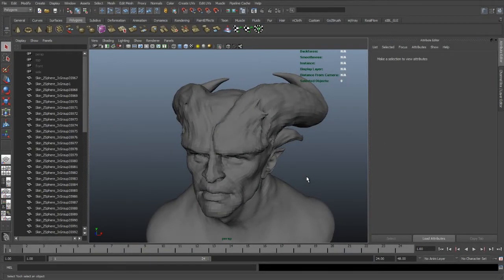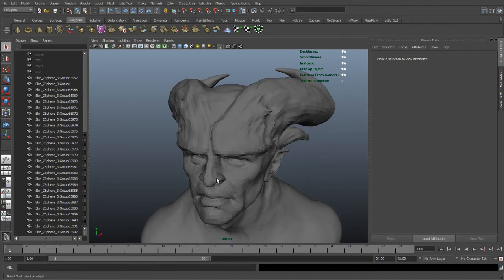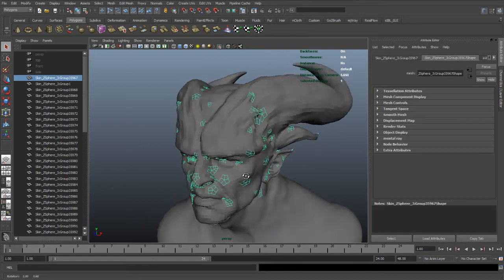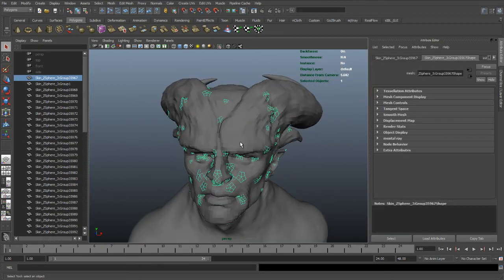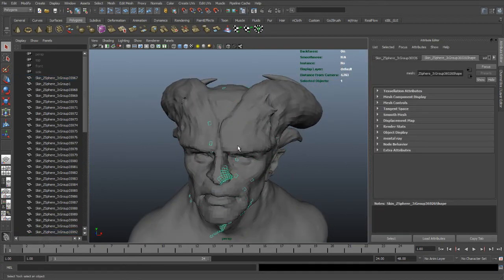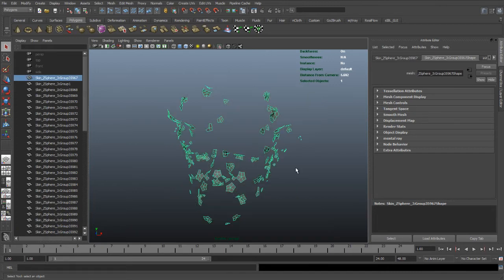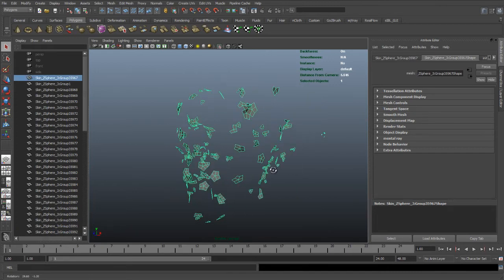Zbrush Tip - Exported mesh in pieces in Maya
If you've ever exported a mesh from ZBrush, you've probably encountered this issue: Your mesh is in pieces! In this video, we're showing how to fix this issue in a very simple manner.